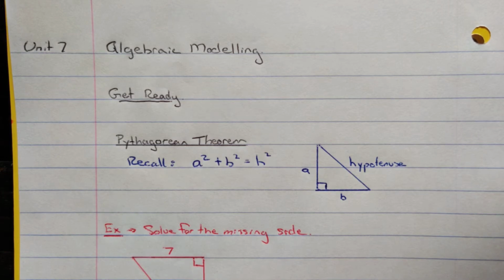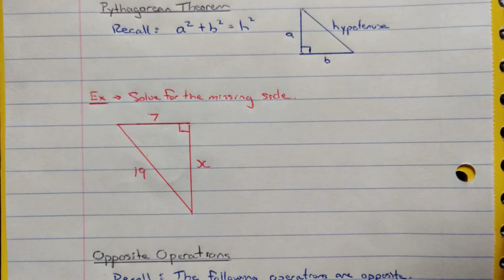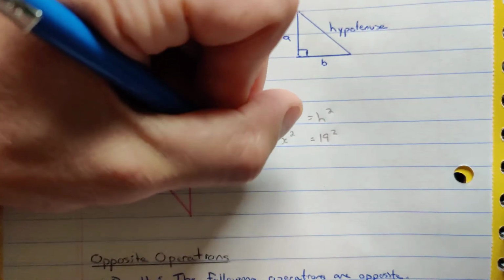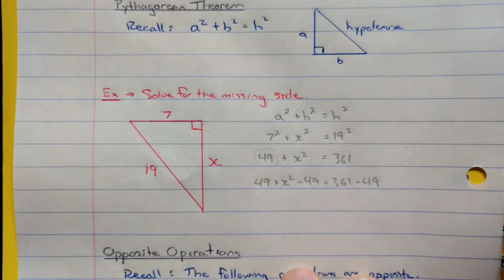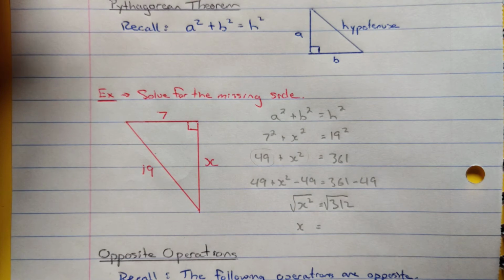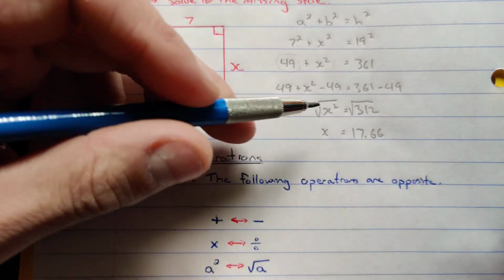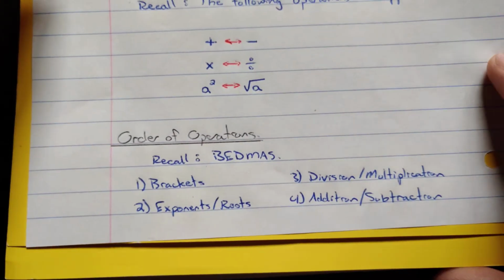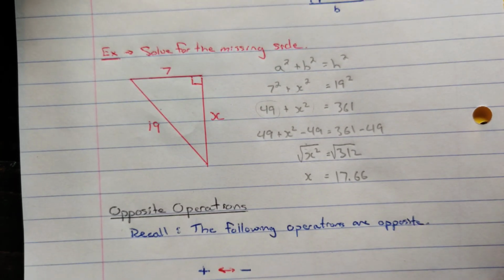MFM1P - 7.0 - Note - Get Ready